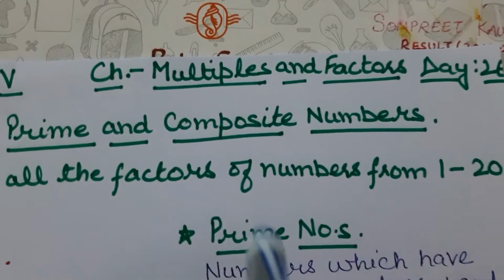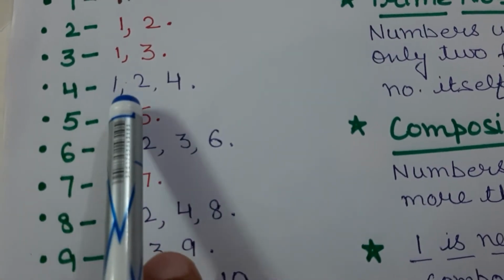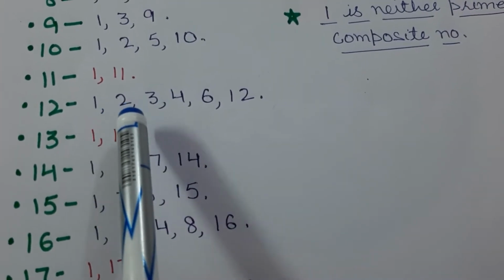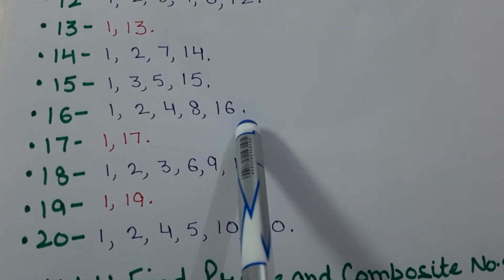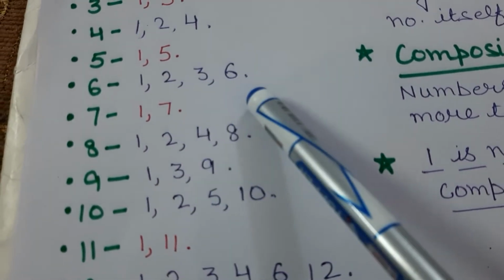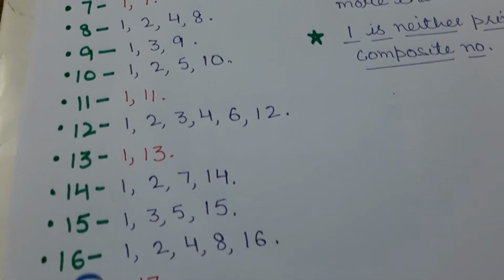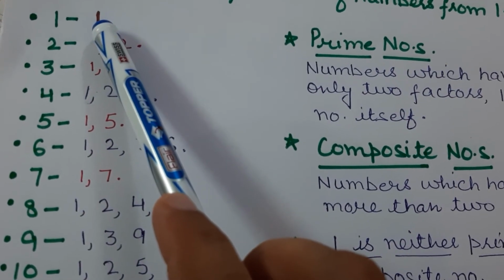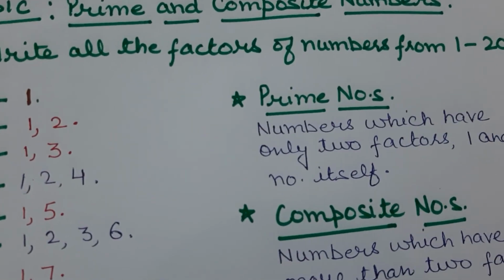G 5 Multiples and Factors